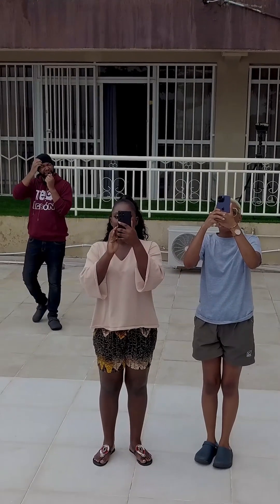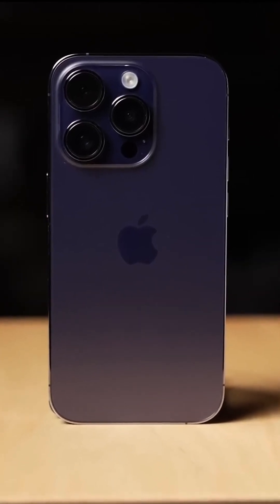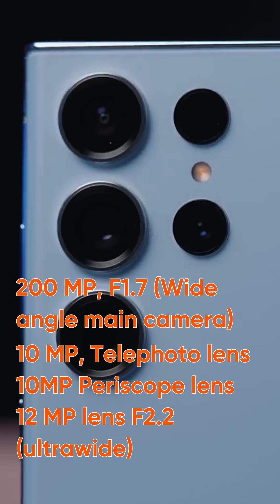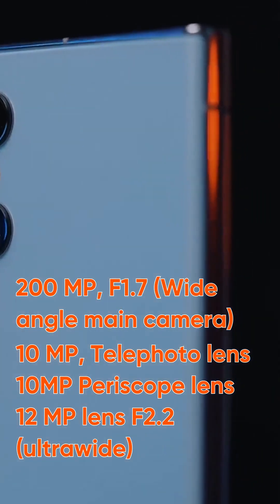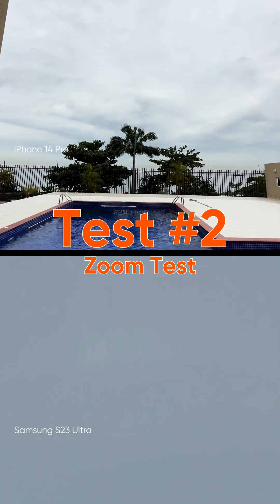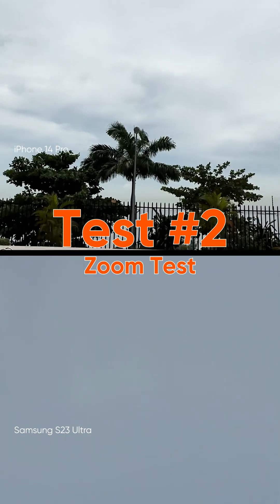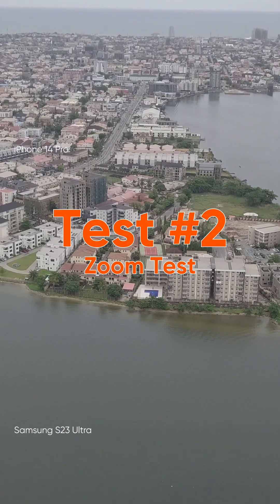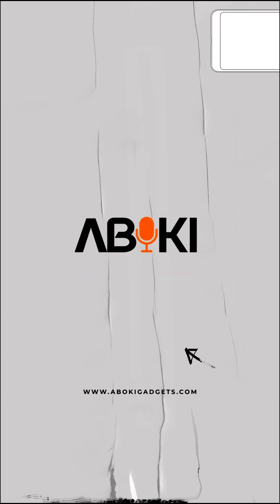ULTIMATE CAMERA SHOWDOWN: IPHONE 14 PRO vs. SAMSUNG S23 ULTRA | CAMERA COMPARISON AND REVIEW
Get ready for the ultimate camera showdown! In this thrilling video, we dive into a head-to-head comparison between the highly anticipated iPhone 14 Pro and the groundbreaking Samsung S23 Ultra. Join us as we put these flagship smartphones to the test, examining their camera capabilities, image quality, video performance, and advanced features. Our review will uncover the strengths and weaknesses of each device, helping you make an informed decision when it comes to capturing your precious moments. Whether you're a photography enthusiast or a tech lover, this video is a must-watch. Tune in now and witness the clash of titans in the world of smartphone cameras!